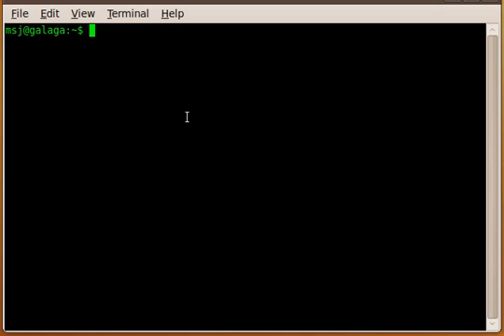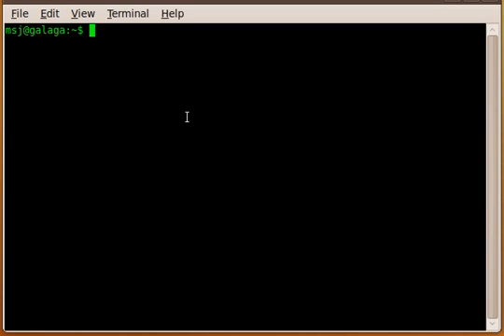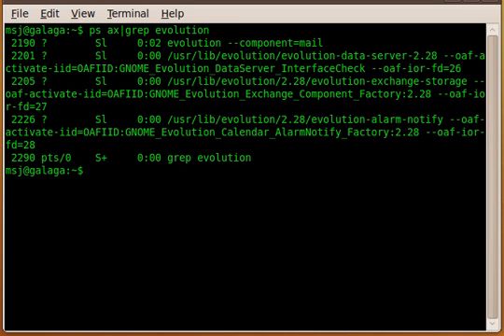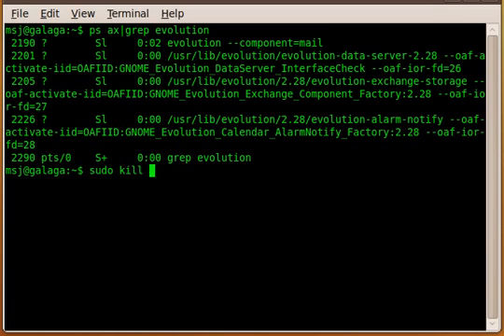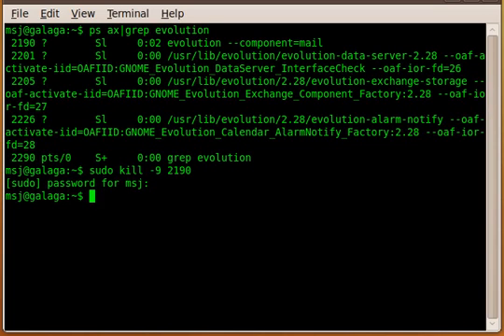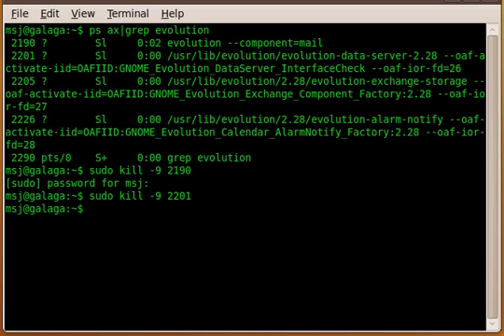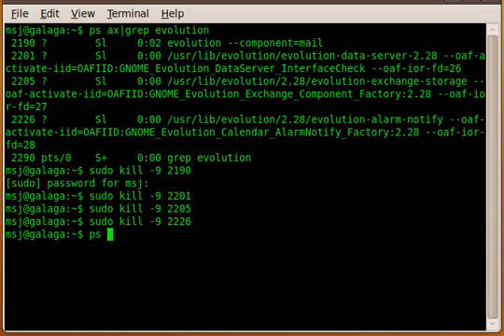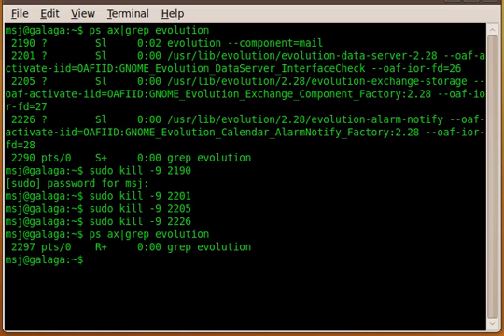Kill a frozen Application on Ubuntu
People new to Linux or Ubuntu not always know what to do after a program froze on them. I demonstrate this in easy steps.